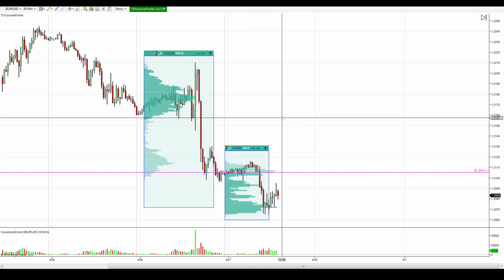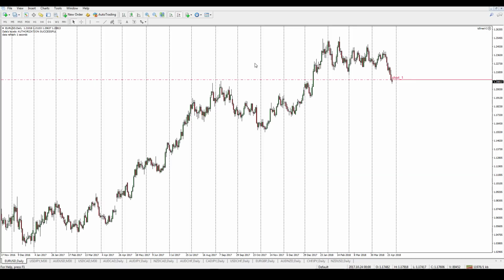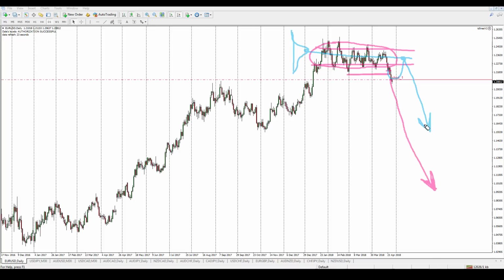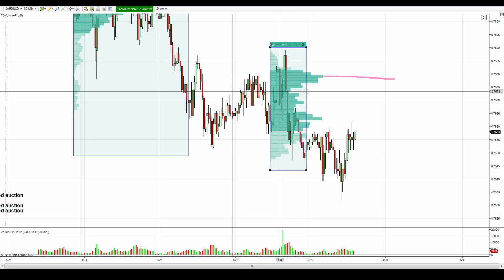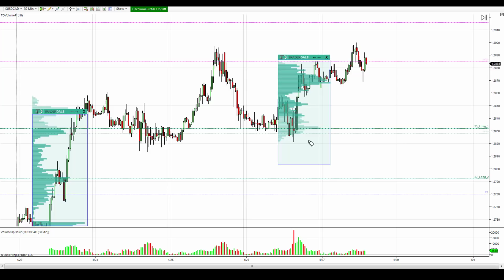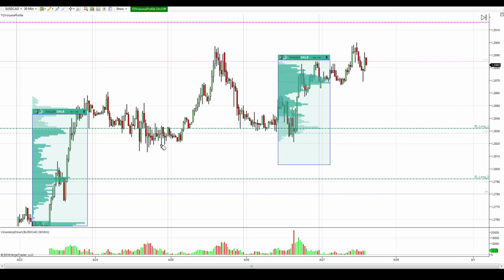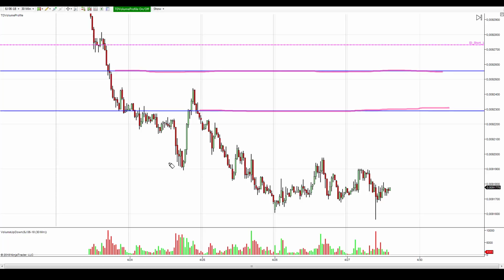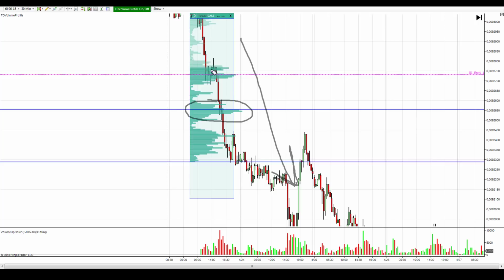Daily levels commentary for 27.4.2018